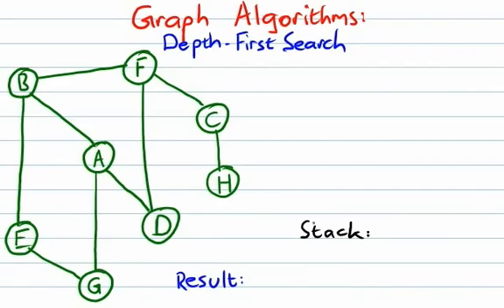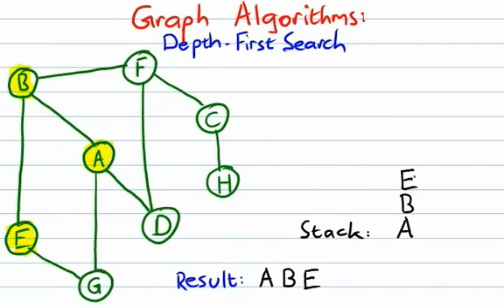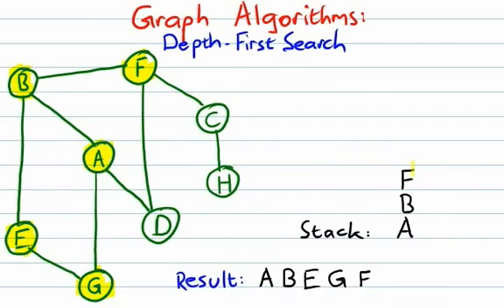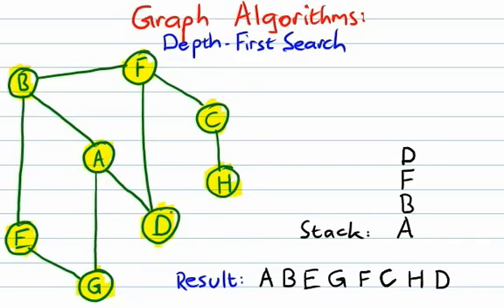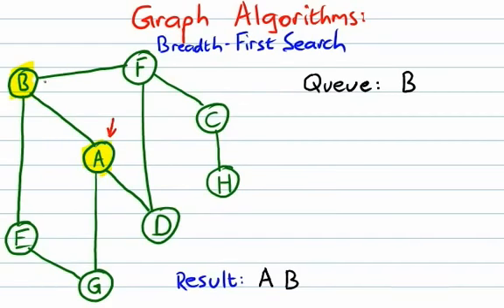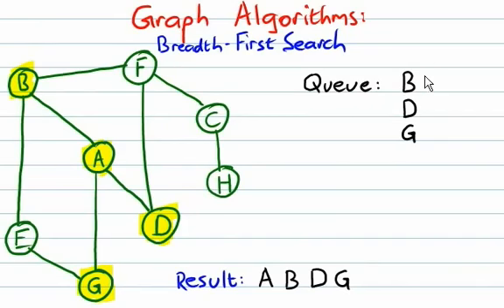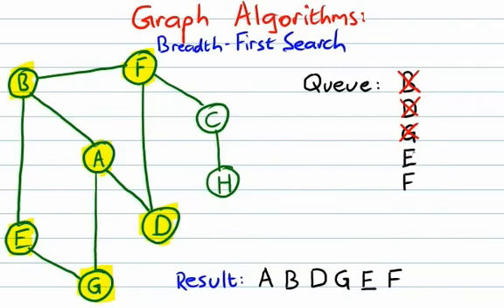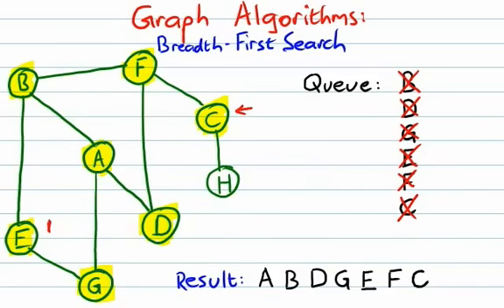Depth first search DFS & Breadth First Search BFS Algorithms